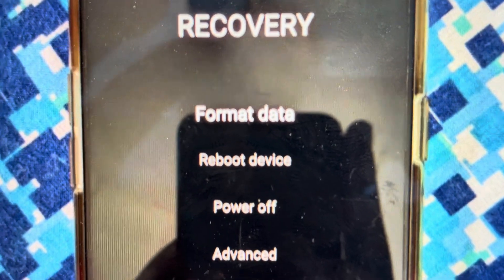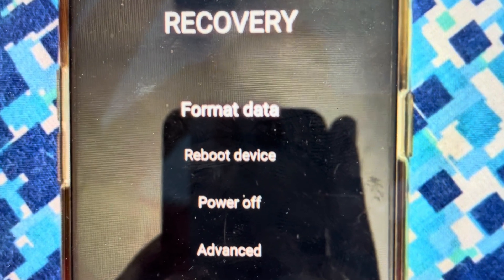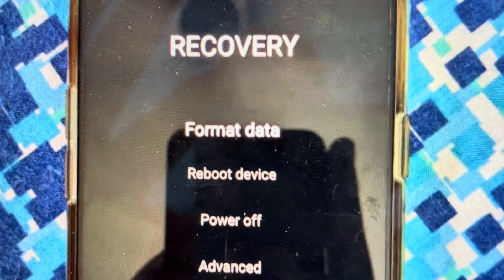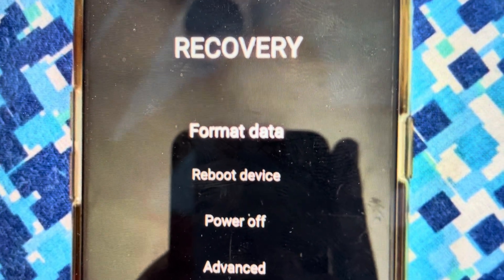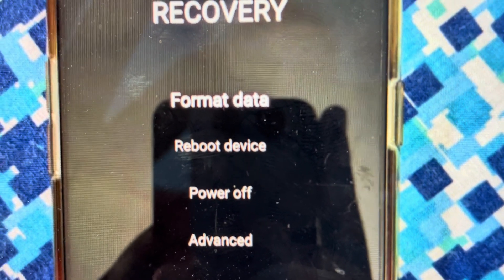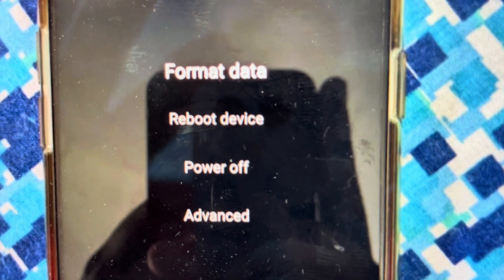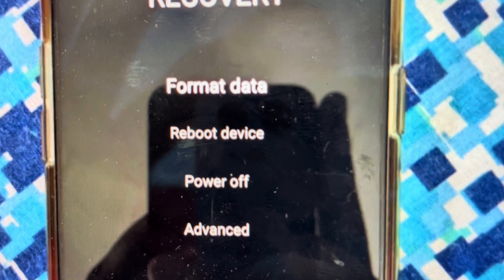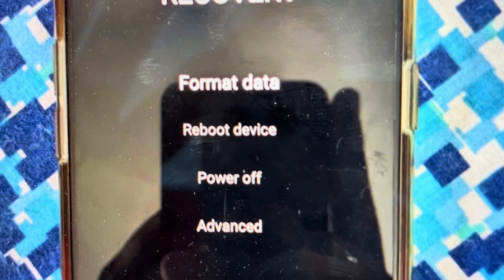Hard Reset OnePlus 10T Without Pincode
If you forgot your pin or passcode and the screen is locked you can hard reset your OnePlus 10T mobile phone to its factory settings which will remove the pin and restore default settings on your phone. This can also help if your phone is slow or bugging.

Get 80,000 bonus United Miles if you sign up for a Chase credit card